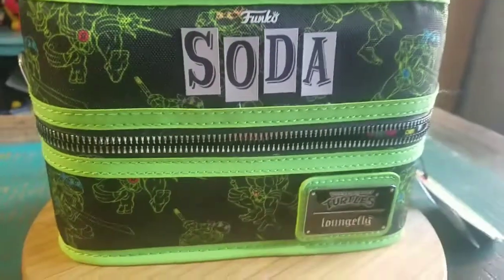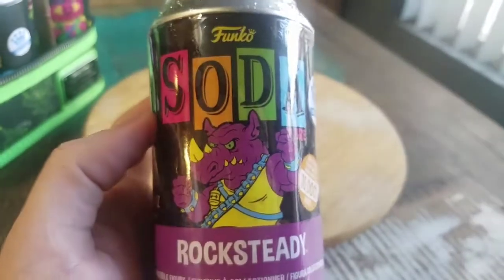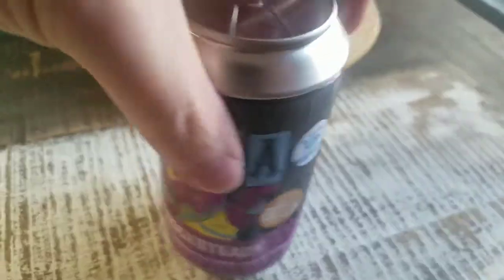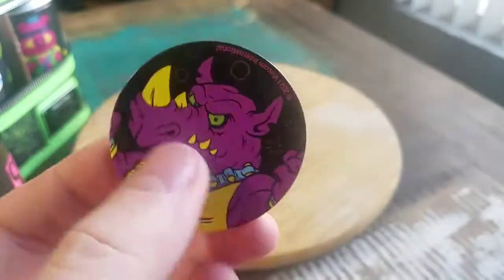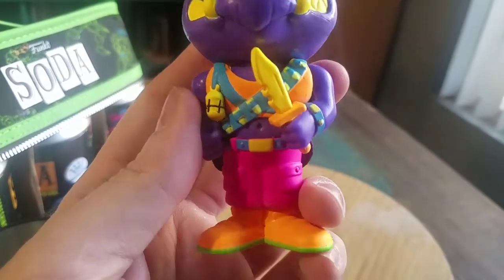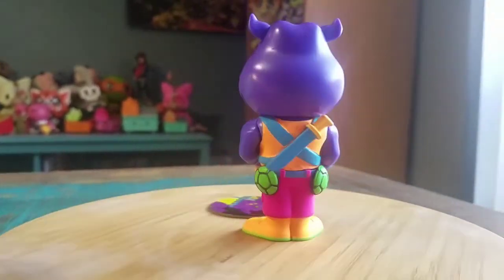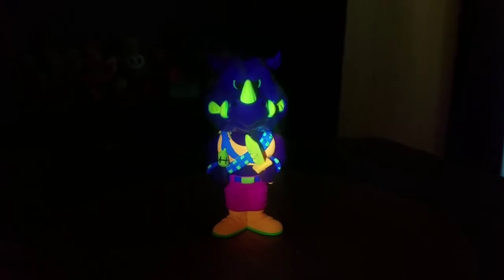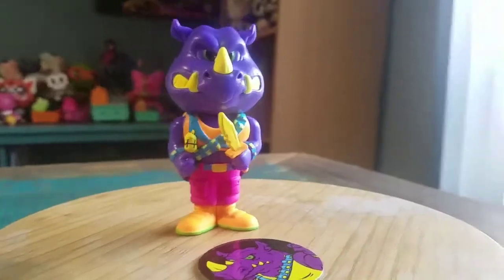TMNT Blacklight Rocksteady Ninja Turtles Soda Funkoshop Exclusive Vinyl Figure Review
Rocksteady!